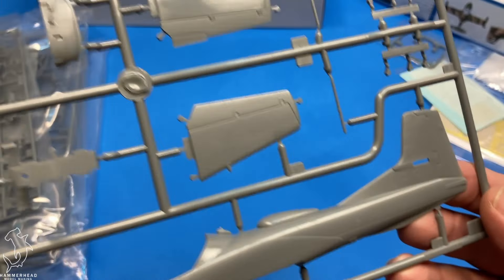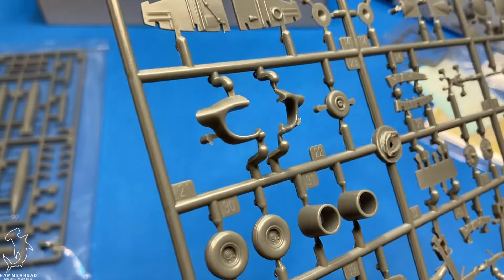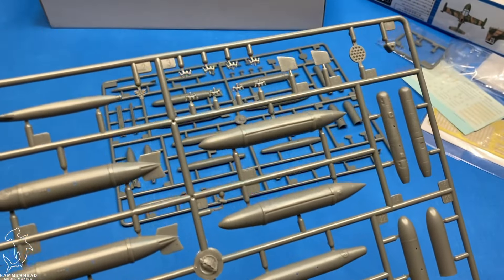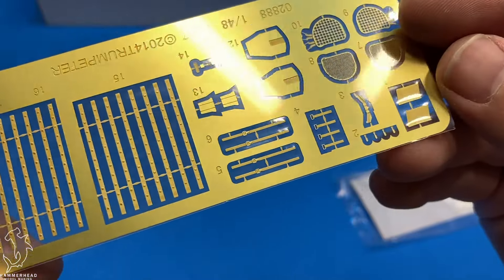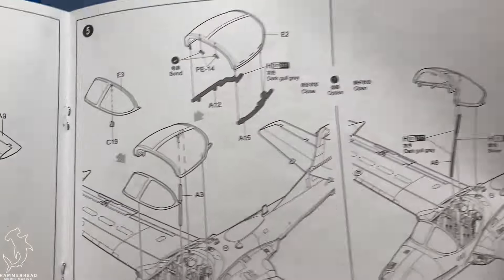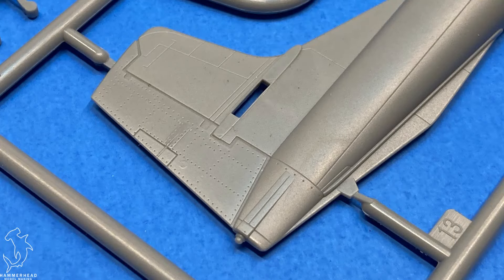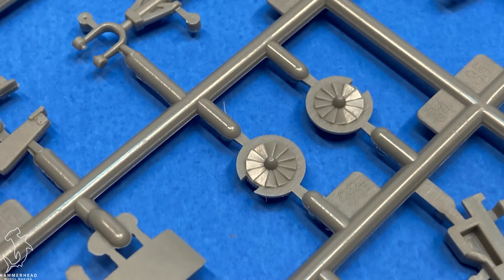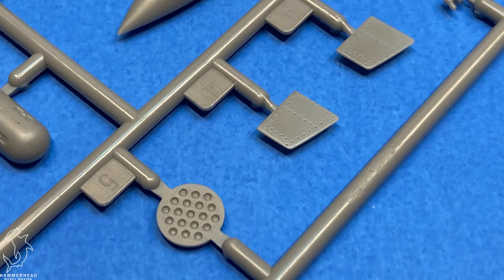Trumpeter 1/48 A-37A | 5 Minute Review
Greetings everyone!  Happy to share with you my 5 minute review of the Trumpeter A-37A in 1/48 scale!  Looks to be a decent kit of a unique aircraft, let me know if you've built this one down in the comments!